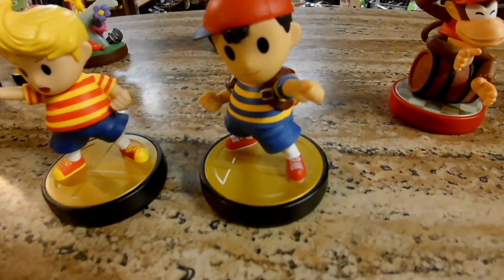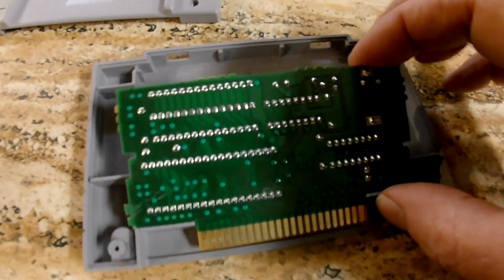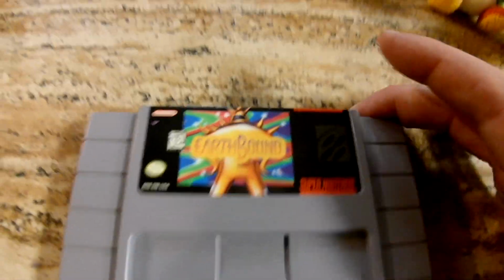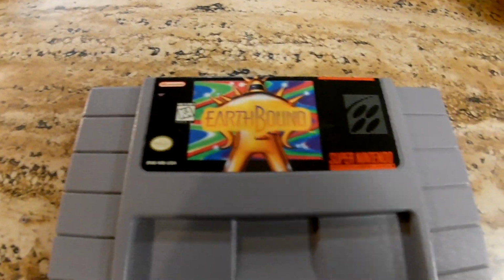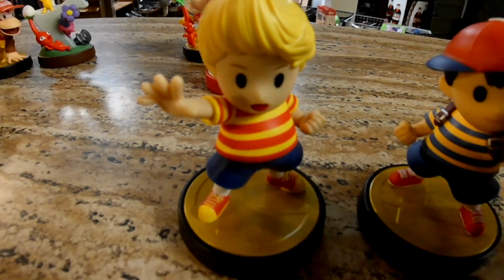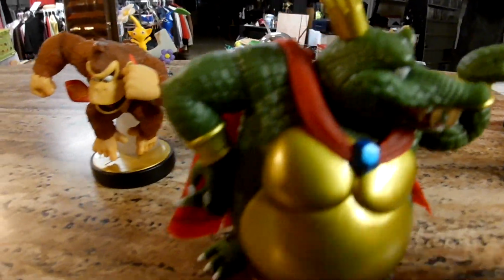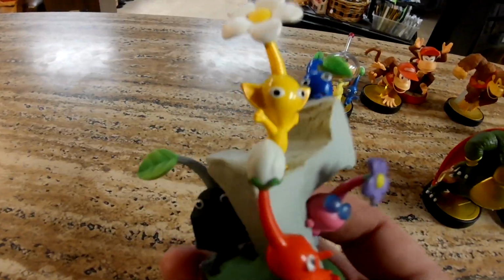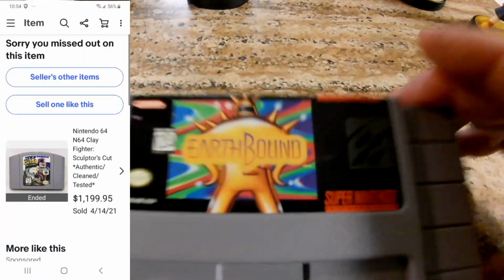EarthBound Sell it or Keep it? SNES games on the rise and Amiibos What is worth he most?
Earthbound came in today and what should I do?  Hold on to it or sell it?  One of the most desirable games on the Super Nintendo platform.  We authenticate it and review why it sold so badly back in 1995.  We also got some Amiibo character in and the prices on these are hot and I think you should sell them now.  Great Finds Today review.